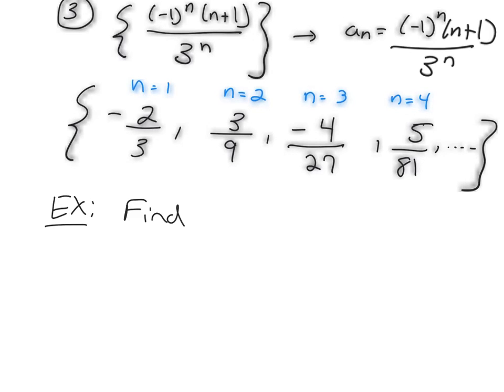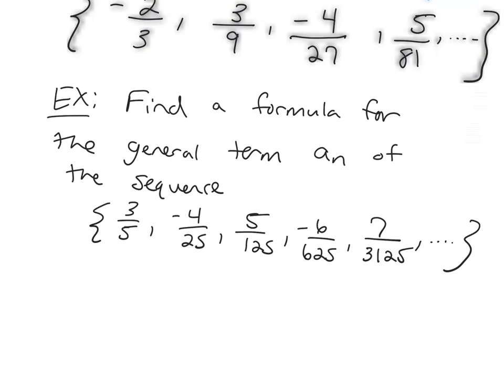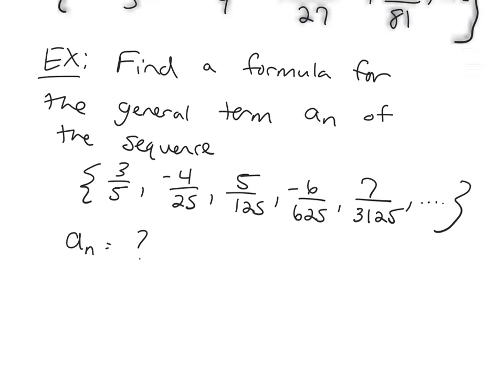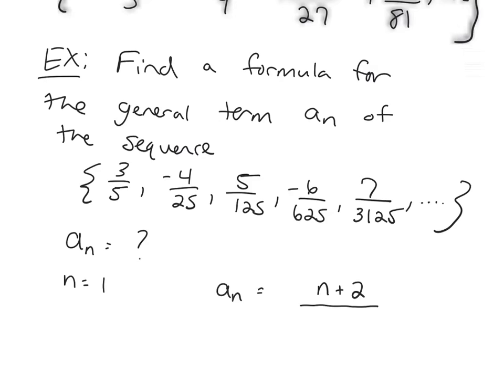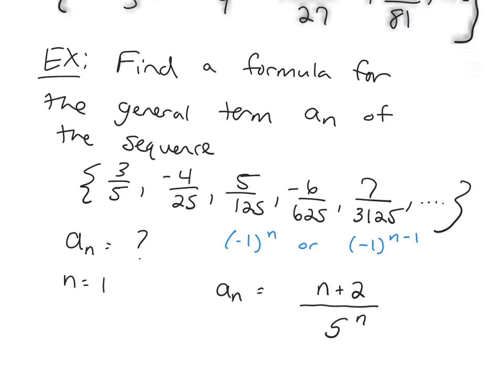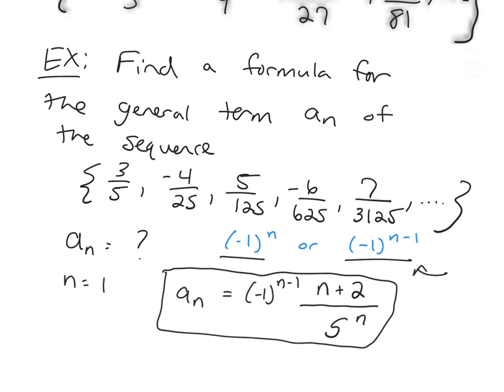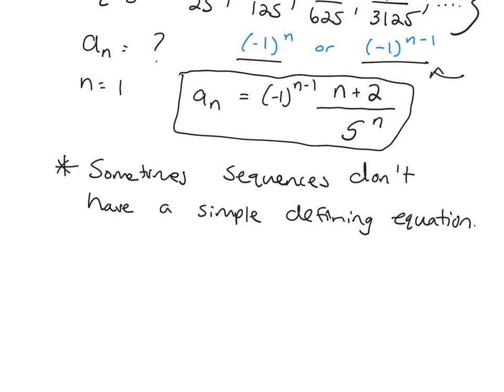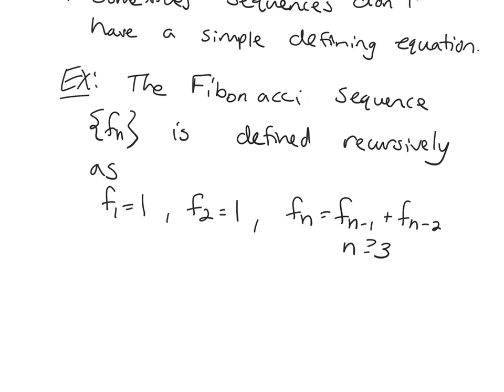Formula for sequences